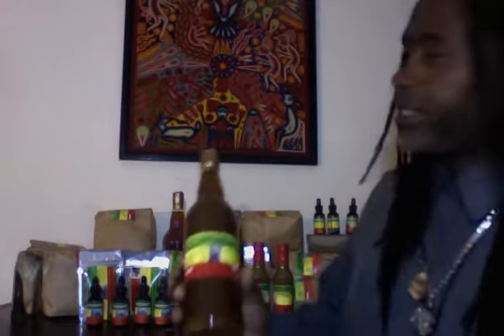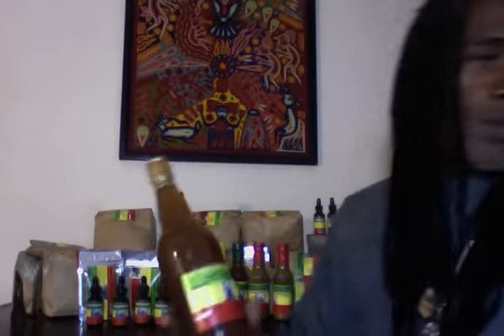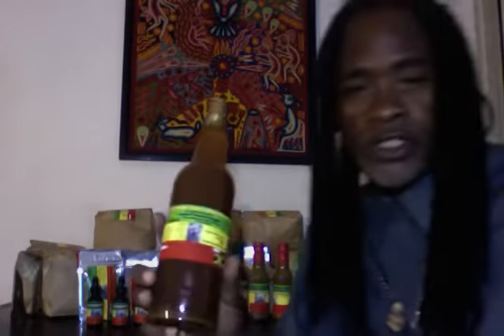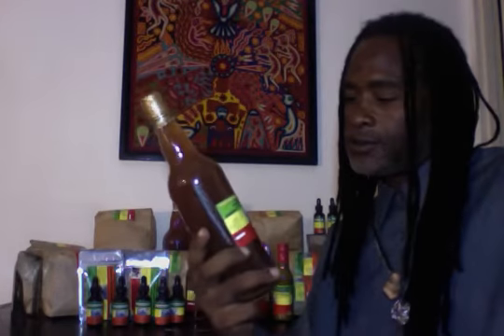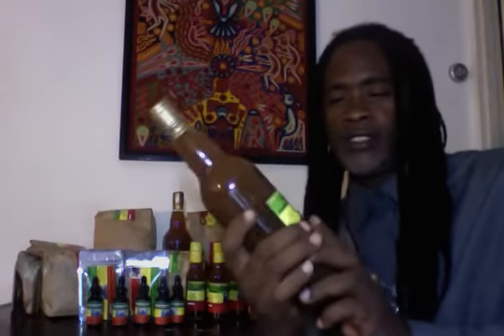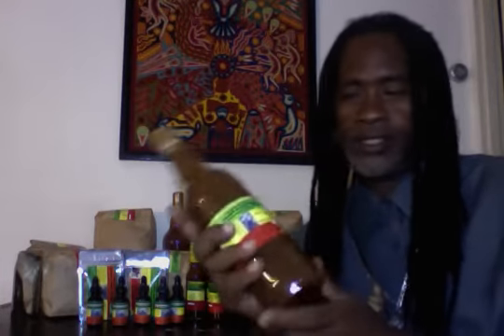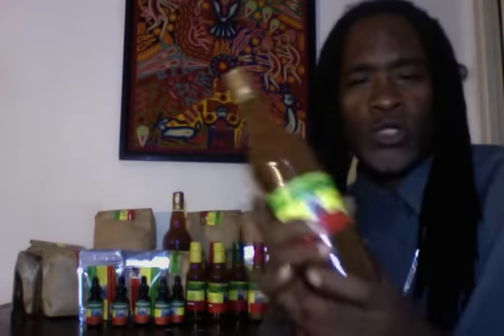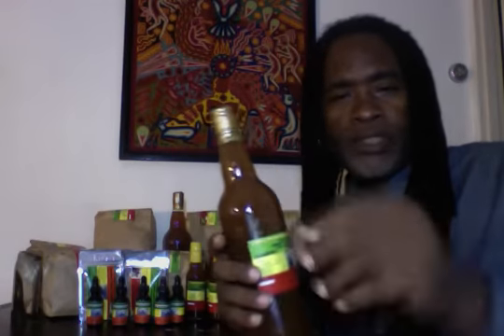Nanny Maroon Herbal Productions.Roots Tonic Benefits.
Explaining the benefits of roots tonic.